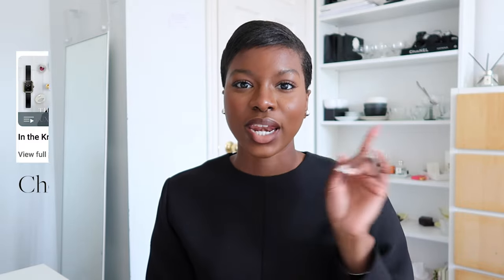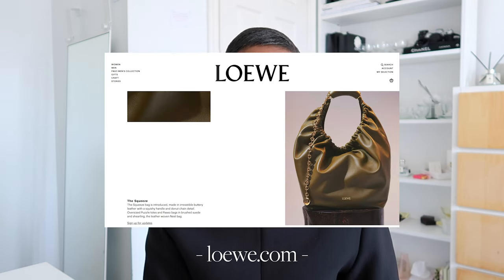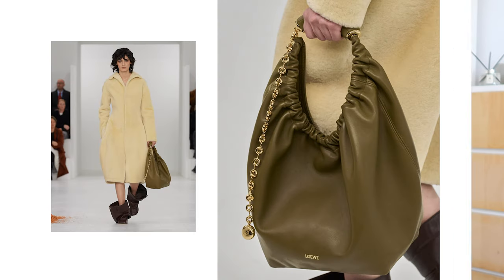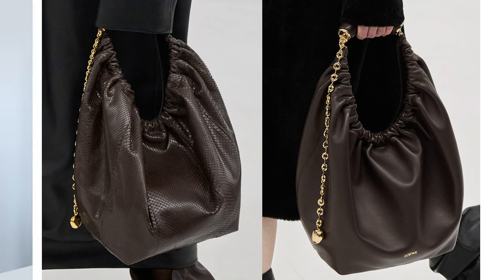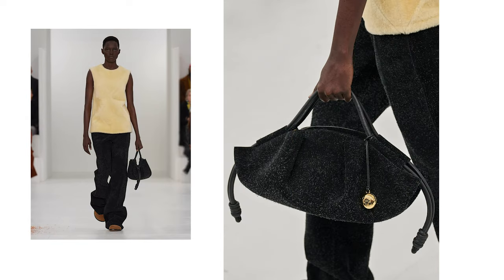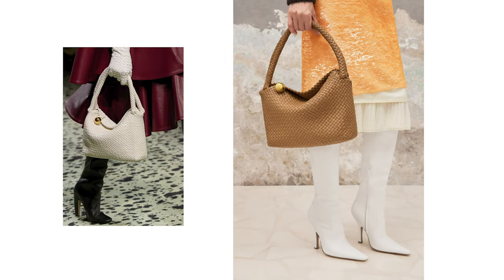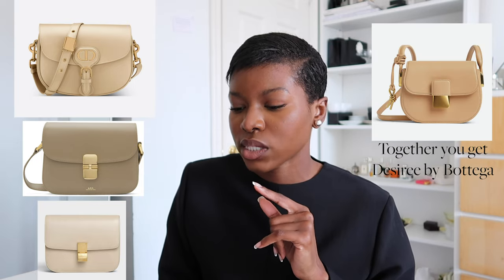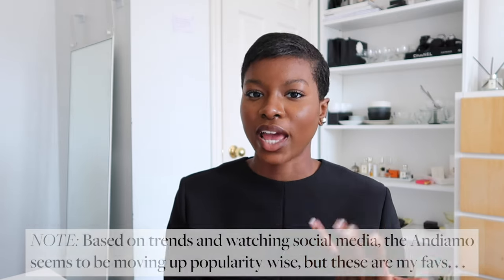NEW DESIGNER BAGS TO LOOK OUT FOR F/W 23 | Na Siagi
Latest designer bags for fall/winter 2023!